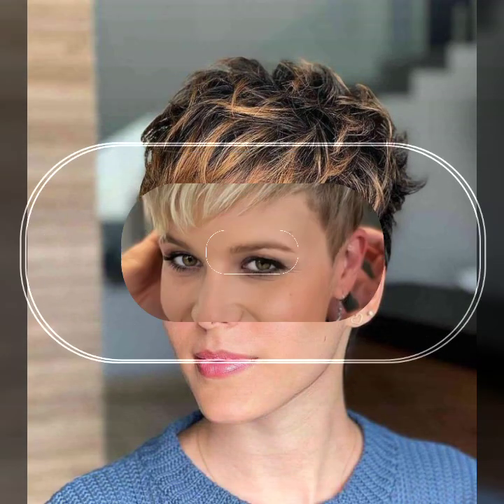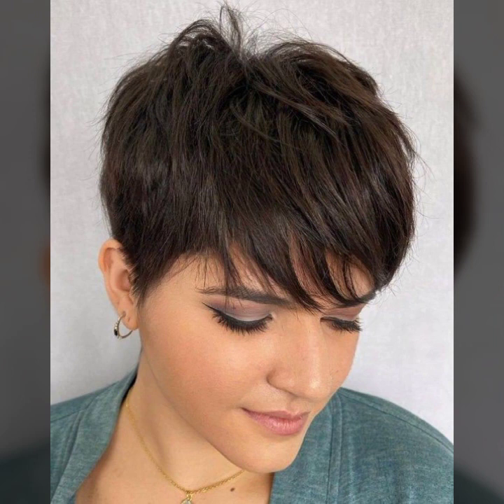6 Ways To Get A Pixie Haircut No Matter You're Face Shape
6 Ways To Get A Pixie Haircut No Matter You're Face Shape